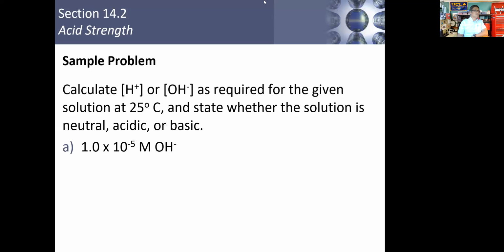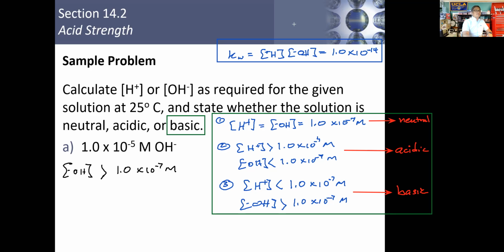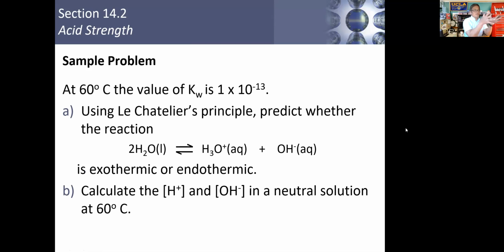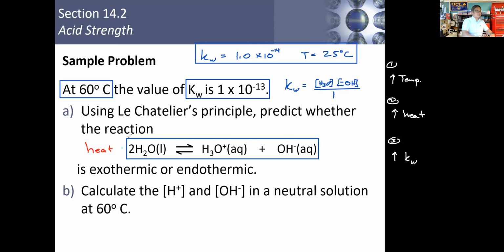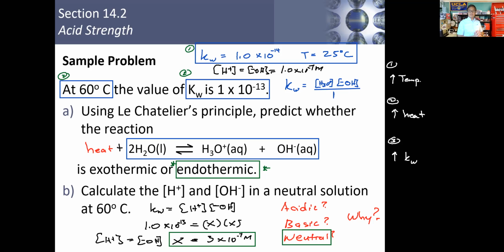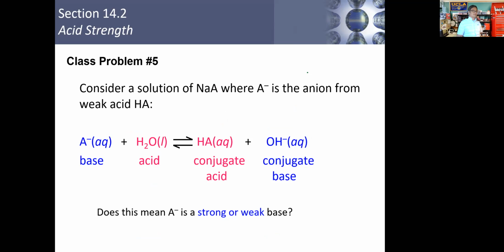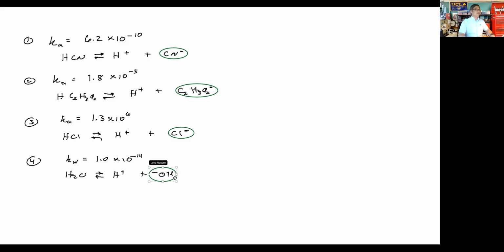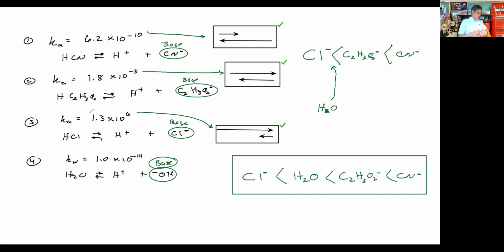AP Chemistry Wednesday 12/30/20